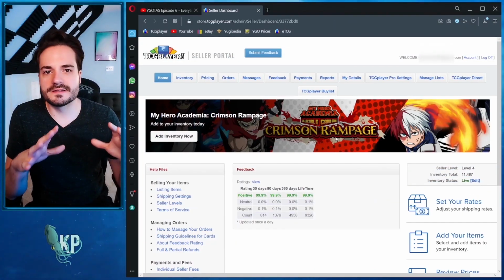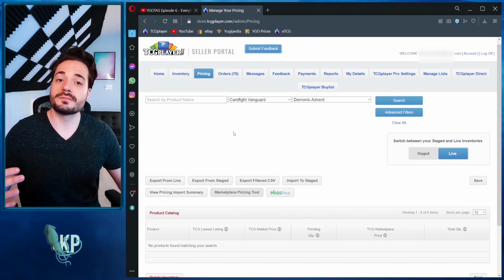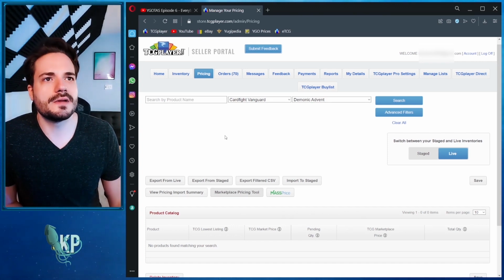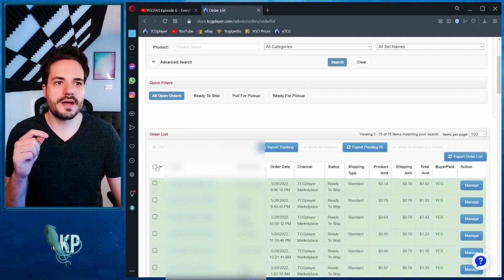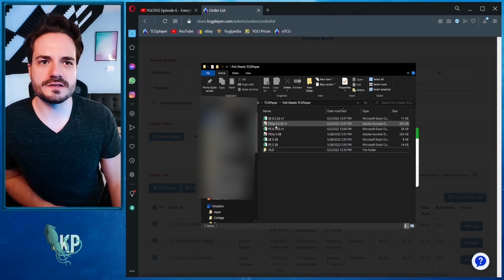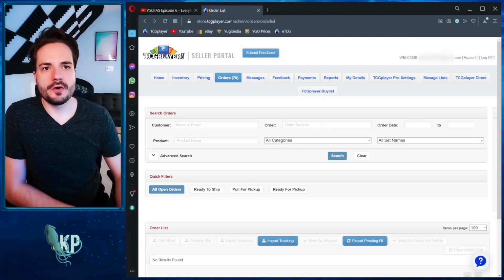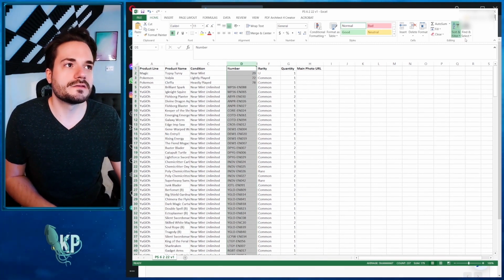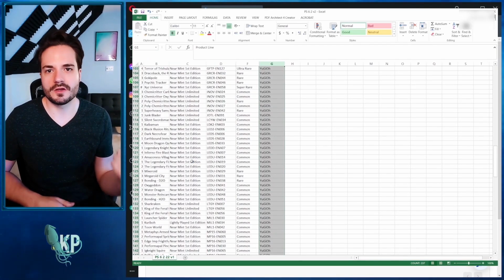How to Sell Trading Cards Online (Ep. 1)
Many collectors google the phrase, "How to Sell Trading Cards Online", so lets answer it with a new series on selling trading cards and an eCard Shop Life on Kraken Packs! A brand new series is born today on Kraken Packs deemed eCard Shop Life, homage in name to Card Shop Life by @DeriumsPokemon @AlphaInvestments69  and others! Lets see what a day in the life of a "eCard Shop" seller is with this first episode as I hope to answer the question of how I  Sell Trading Cards Online. As mentioned in the video, each person has their own way to sell trading cards online - pokemon, yugioh, magic the gathering, metazoo, flesh and blood, dragon ball super, etc! But, this is the Kraken Packs way!

This is the OFFICIAL YouTube channel of trading card collector Kraken Packs. Enthusiast of trading cards since 1999 and online retailer since 2012!

K-TCG: GET 13% ALL KOREAN YUGIOH Booster boxes using the Promo KRAKEN13